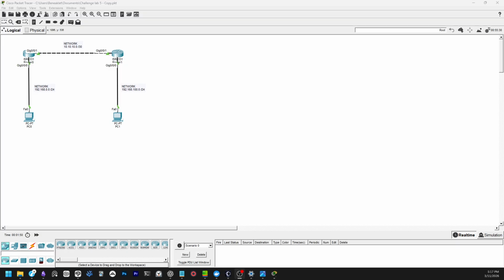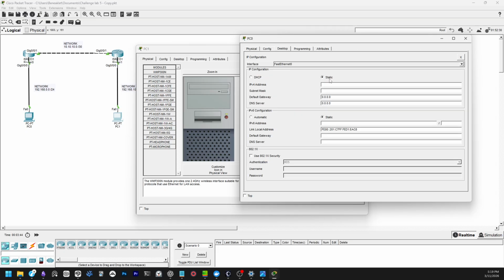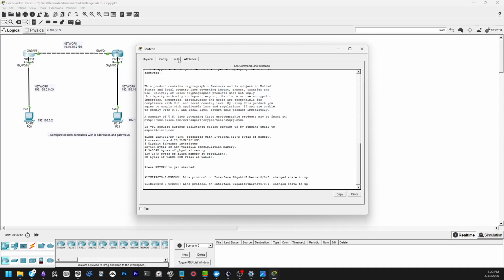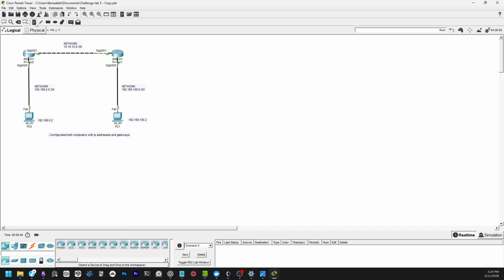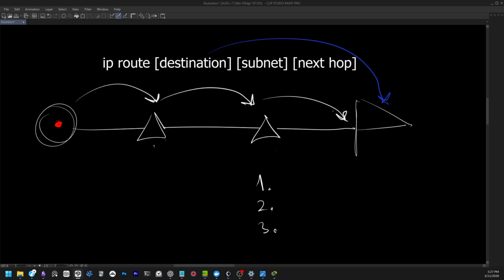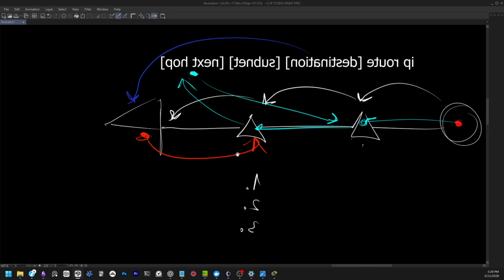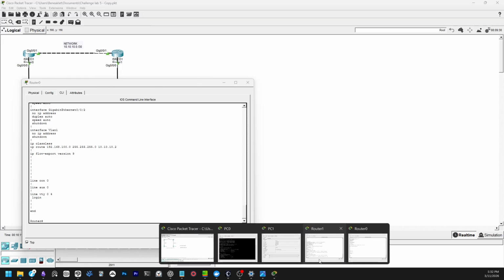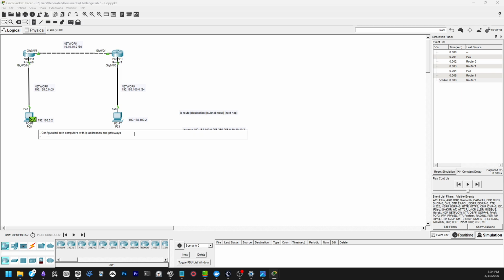Troubleshooting project about static routes.